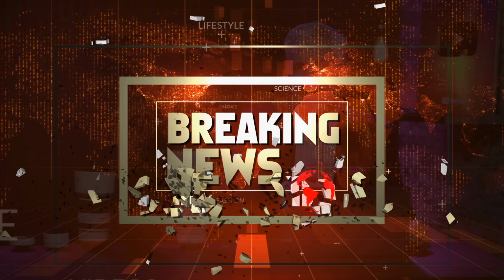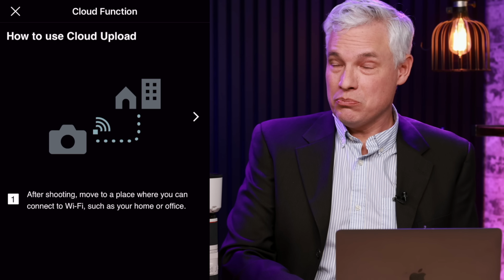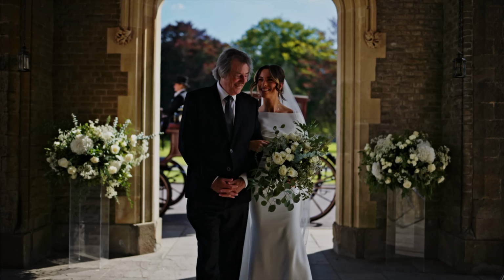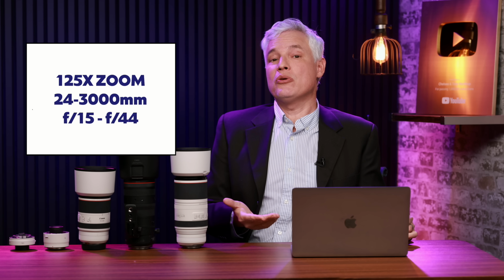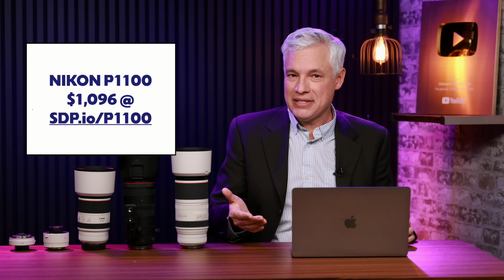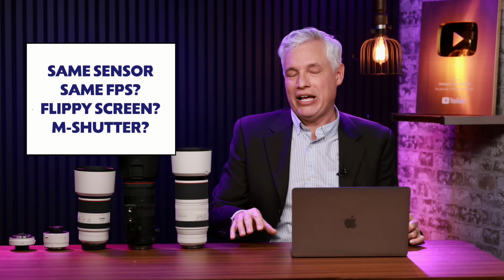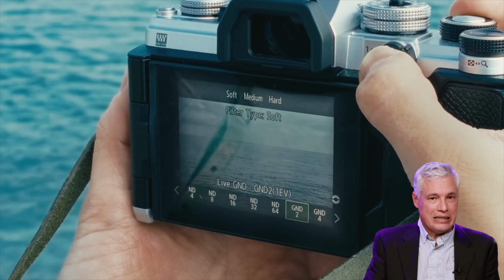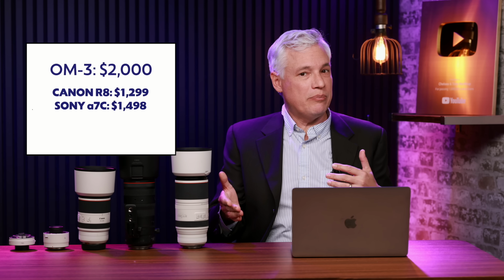Nikon Z9 II LEAKED! Nikon P1100, OM-3 + MORE!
Tony Northrup brings you the latest photo news, including the Nikon 35mm f/1.2 wide-angle lens for portraits, events & street photography and the new (sorta) Nikon P1100 with an INSANE 24-3000mm lens. From NikonRumors, Tony discusses the leaked details of the Nikon Z9 II mirrorless camera. Finally Tony covers the OM Systems OM-3 mirrorless camera.

0:00 Introduction
0:21 Squarespace Promo
1:04 Sony cameras sync to Google Drive & Creative Cloud!
2:30 Nikon 35mm f/1.2
3:11 Nikon P1100
5:58 Nikon Z9 II LEAKED!
7:25 OM-3 LAUNCHED!
10:05 Summary